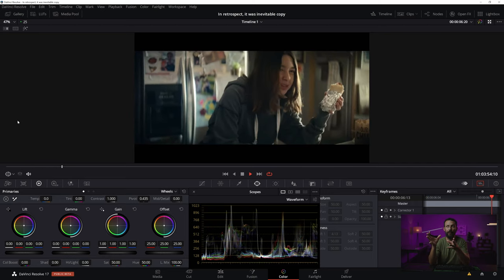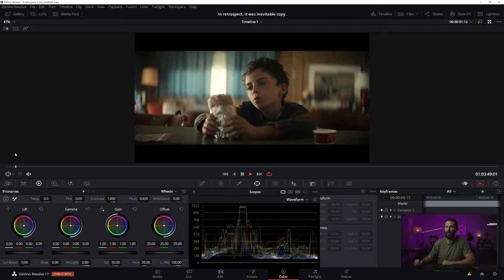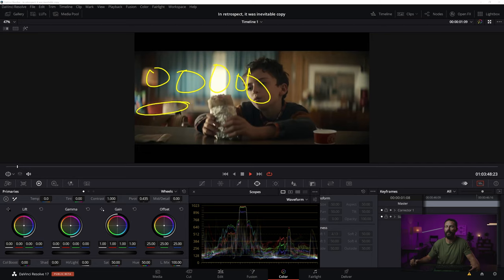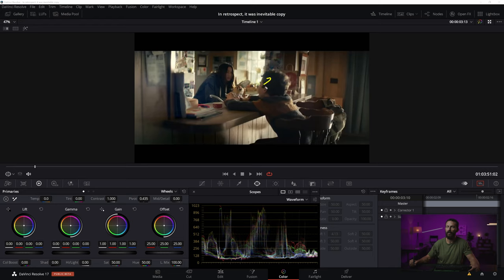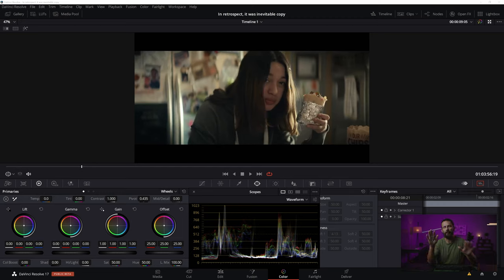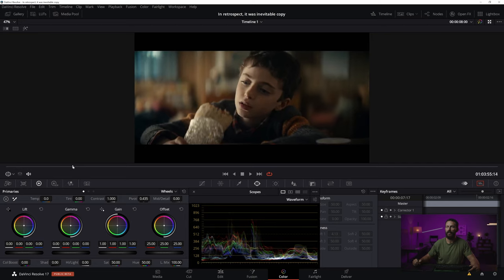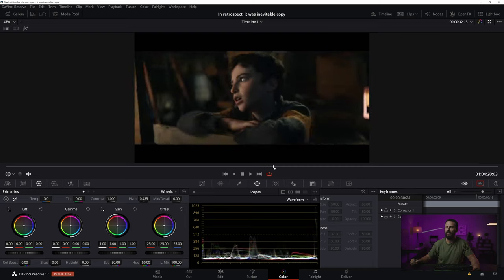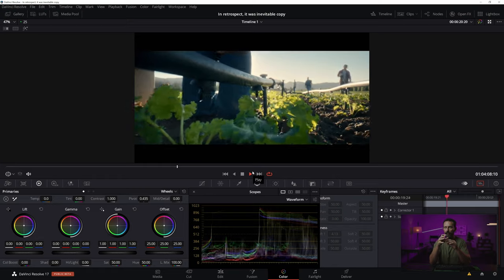Superbowl Cinematography Gold - Cinematography Breakdown